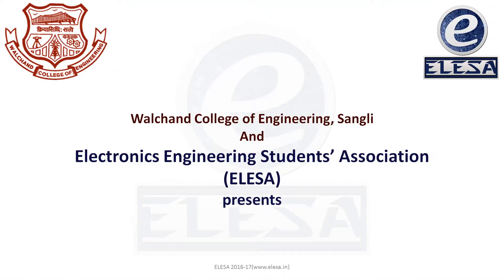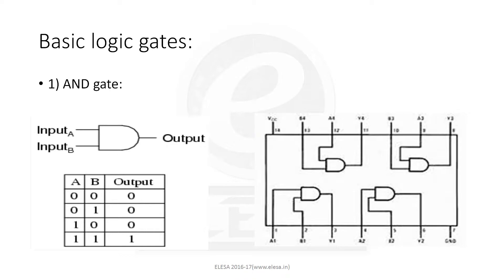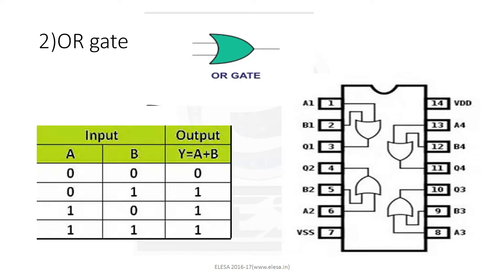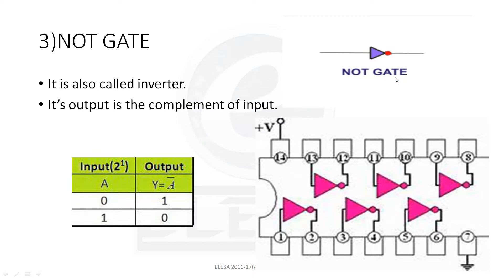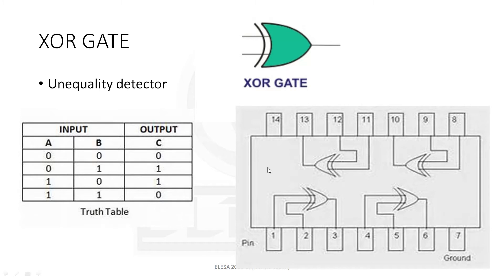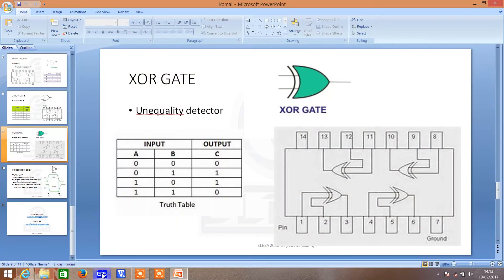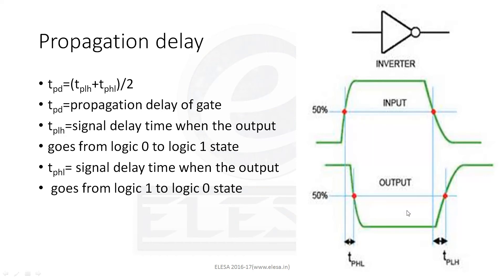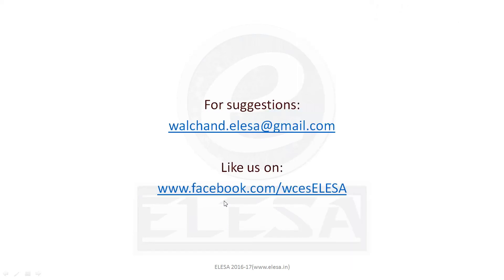DE 1 Introduction to Logic Gates